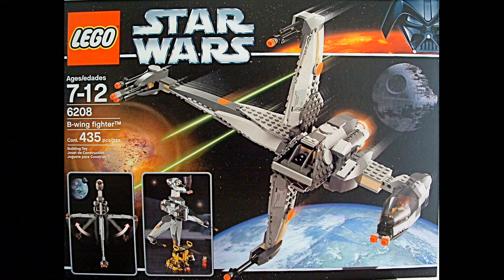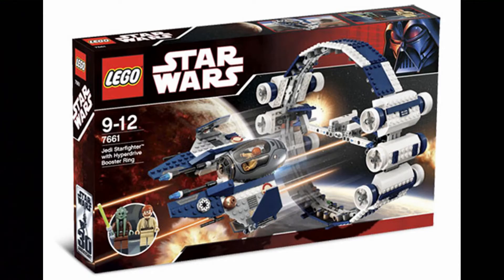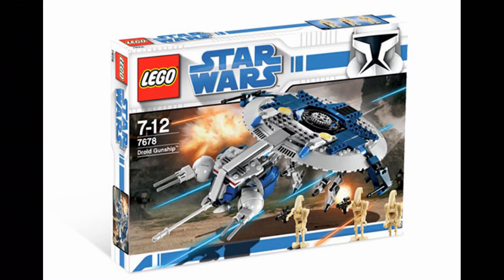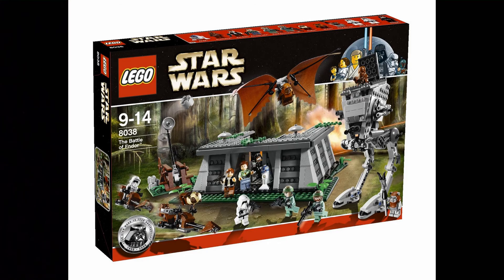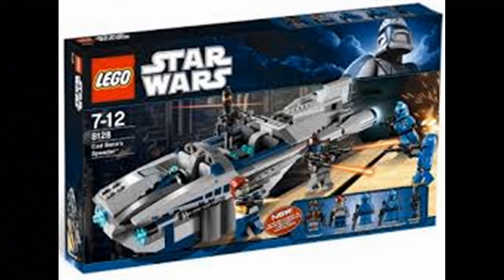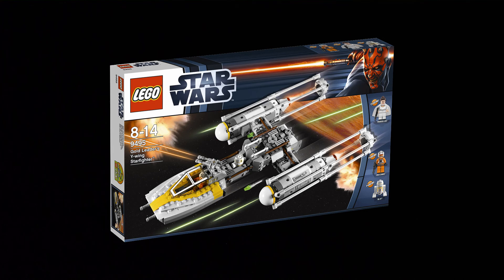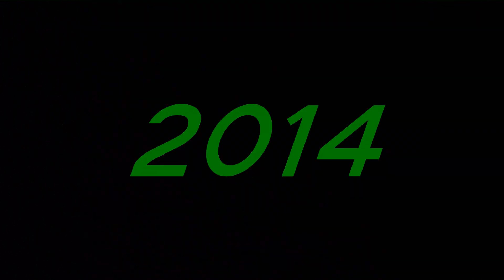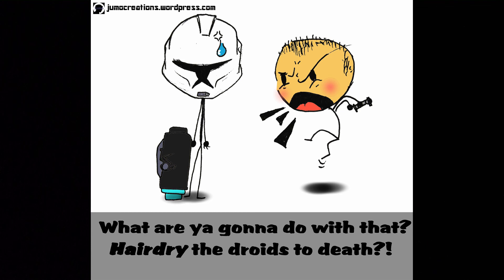LEGO Star Wars Underrated Sets of the Years 2006-2014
I thought i might just mention some underrated sets that most people look down to when they are just great, bonus video for this week, enjoy!!